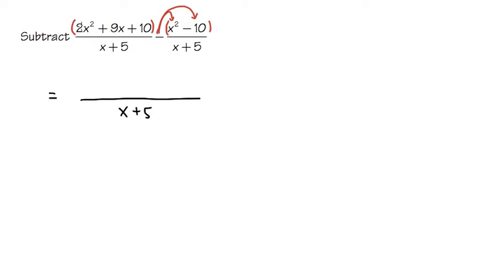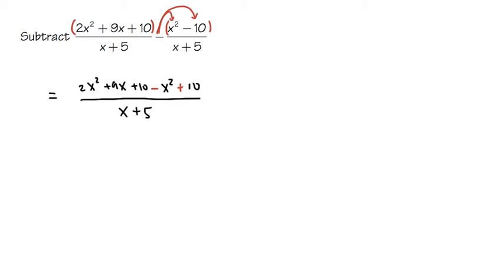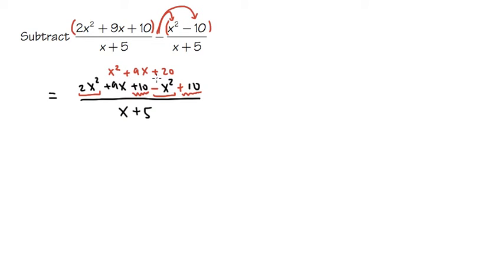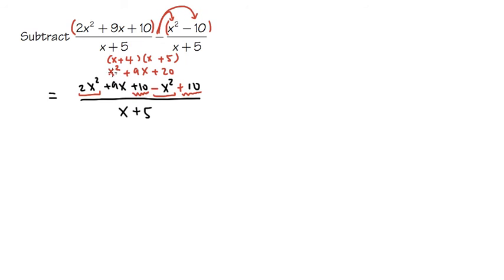(Q14.) Subtract Rational Expressions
Learn Algebra,

Polynomial Business!
Learn how to multiply, factor, special factoring, and solve equations with polynomials.

Steve Chow @ Los Angeles Pierce College
blackpenredpen